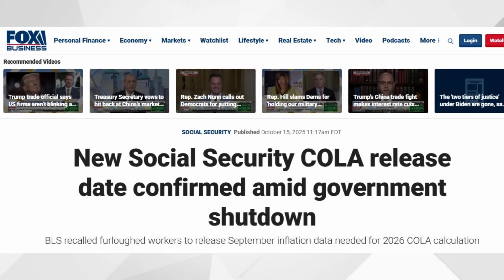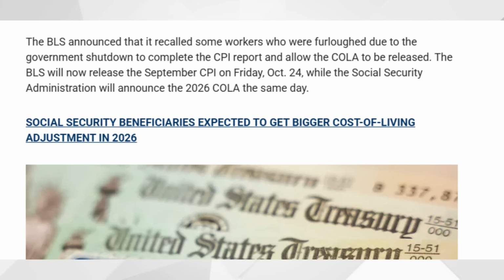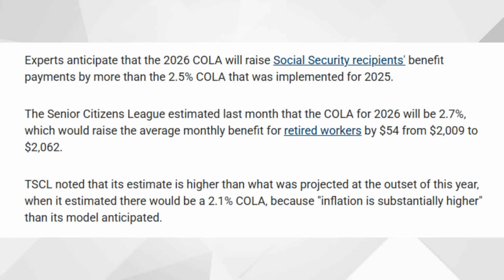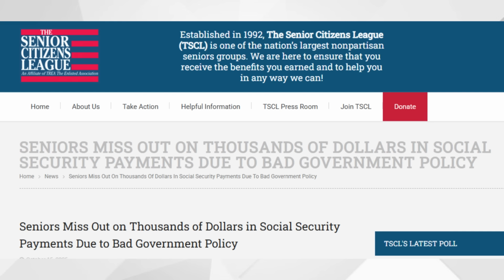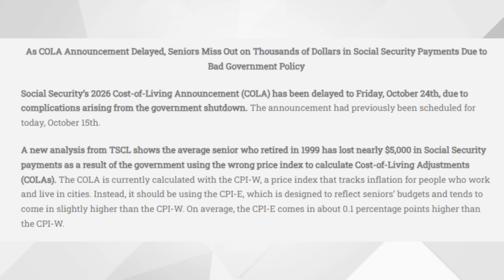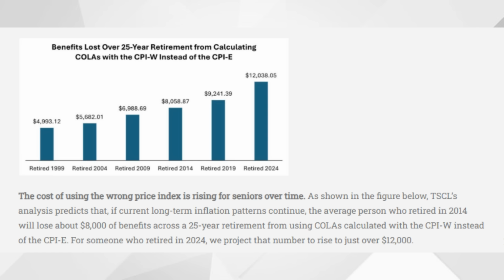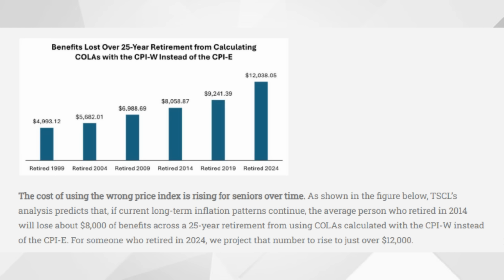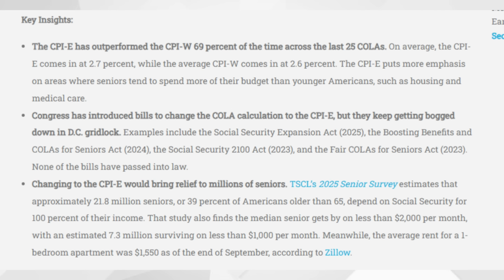$6,000 Stimulus Checks For Social Security Beneficiaries | SSA, SSI, SSDI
Get up to $200 in FREE stock from Robinhood (must open free acct and link bank acct, no opening deposit necessary)

On this channel, we discuss social security, SSI, and SSDI payments, and other updates for social security beneficiaries. This may include social security increases, cost of living adjustments (COLA's), or other things impacting social security, SSI, or SSDI beneficiaries. We also cover other political news going on. We also cover stimulus checks, stimulus check packages, and other economic relief packages currently in Congress.

Please seek a financial advisor before making any important financial decisions.

*Average potential savings are based on realized premium, co-pay, and out of pocket savings estimates self-reported by consumers that worked with Chapter Advisory LLC to enroll in a Medicare Supplement, Medicare Advantage, and/or Part D Prescription Drug Plan. The average is limited to consumers that chose to self-report. Savings information is subject to periodic updates and corrections. There is no guarantee of savings and any savings may vary by policy type, state, or other factors.